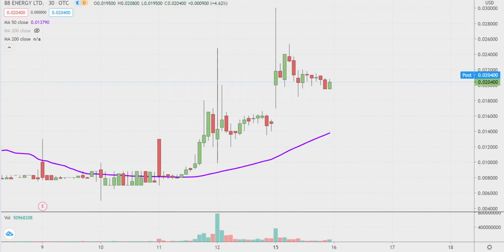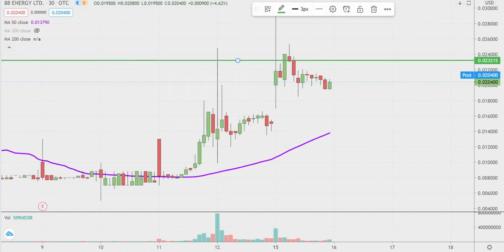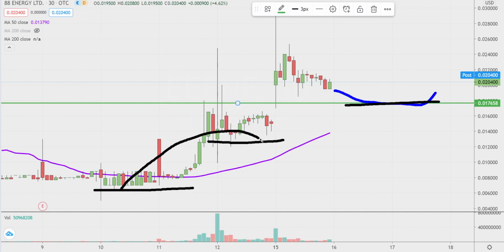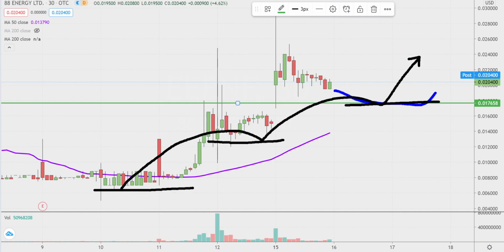88 Energy Limited - EEENF Stock Chart Technical Analysis for 03-15-2021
88 Energy Limited - EEENF Stock Chart Technical Analysis for 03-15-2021

Learn how to read stock charts and identify technical patterns as ClayTrader does a quick stock chart review on 88 Energy Limited (EEENF).